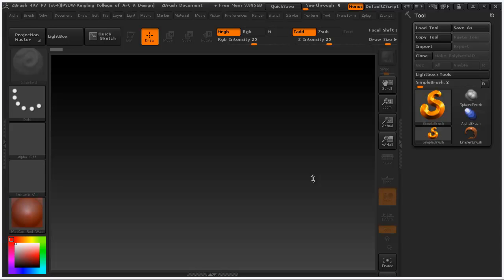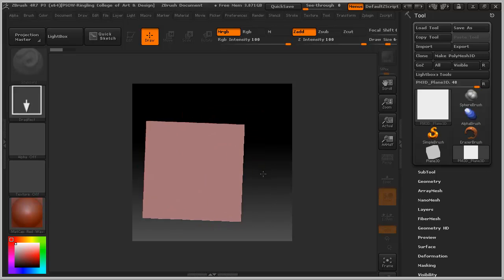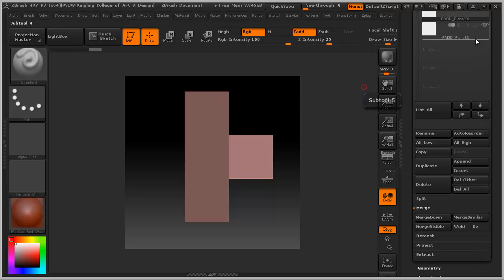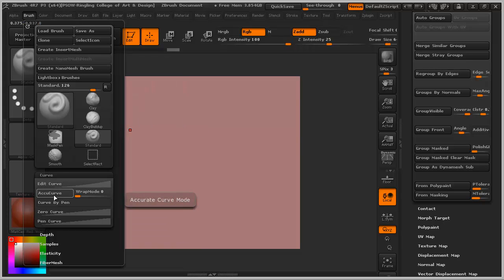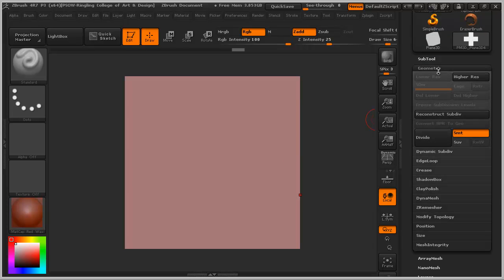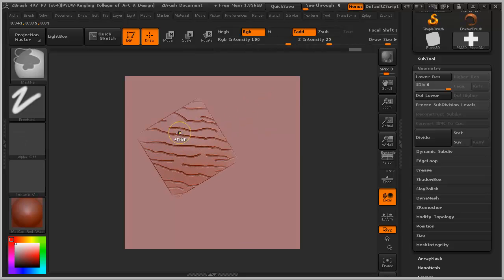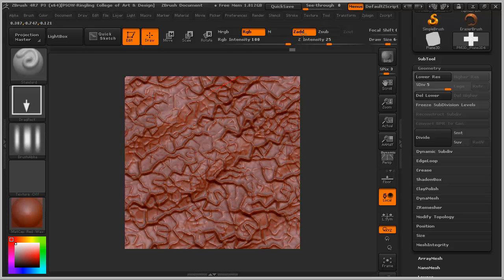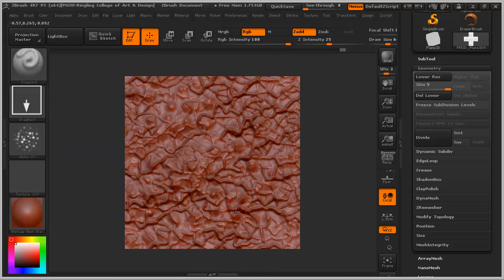Quick Tileable Sculpt in Zbrush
Quick Tileable Sculpt in Zbrush Tutorial